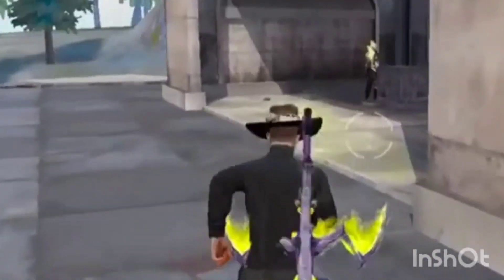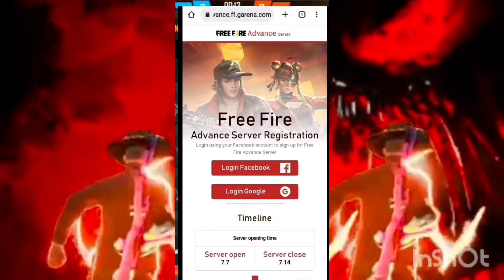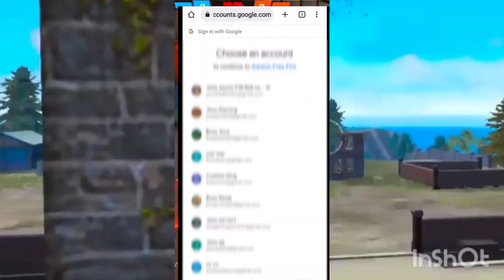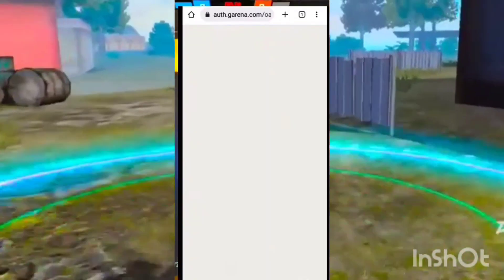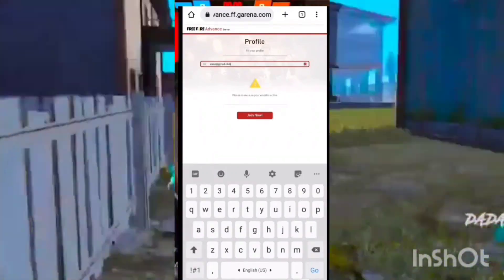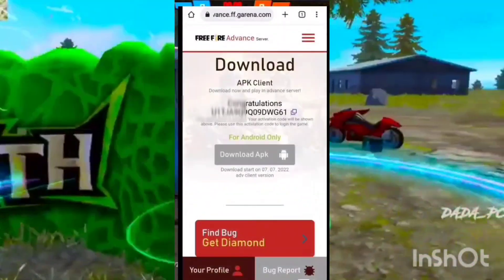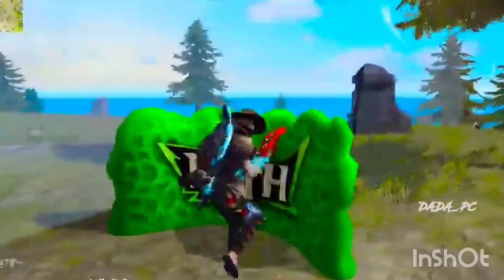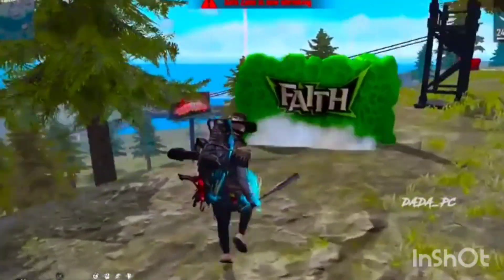HOW TO DOWNLOAD FREE FIRE ADVANCE SERVER MALAYALAM TUTORIAL VIDEO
video full കാണുക

ഇതുപോലെത്തെ Imfortaveവും

VIDEOയെ പറ്റിയുള്ള അഭിപ്രായങ്ങൾ COMENT  ചെയ്യുക

see in next video